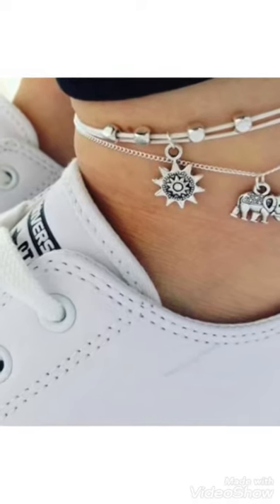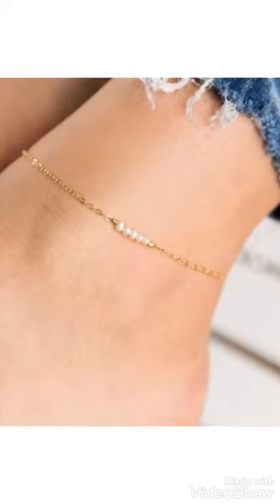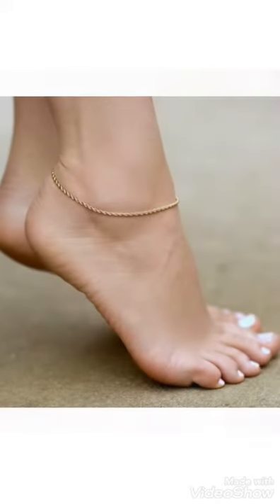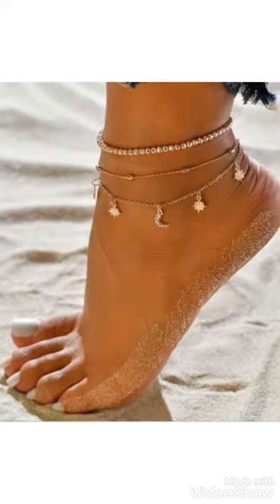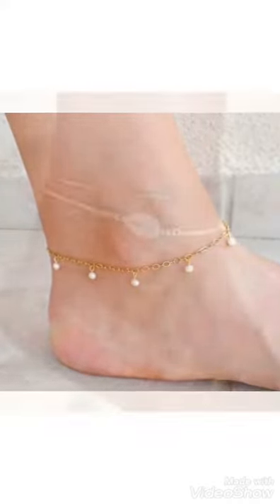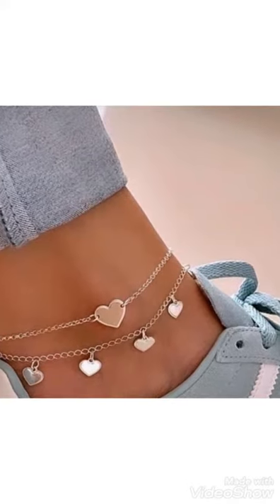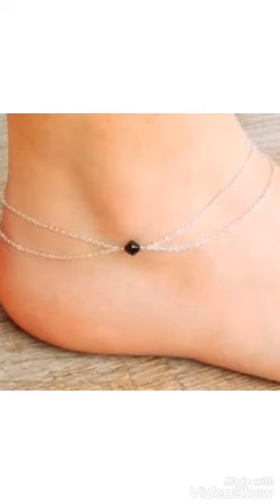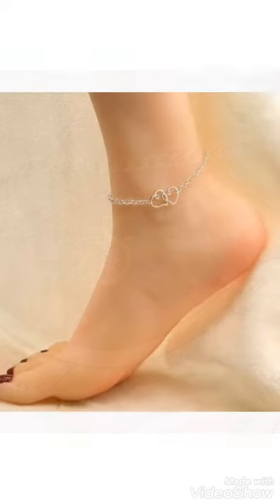Gorgeous silver & gold anklet bracelet designs collection for ladies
sweet and pretty women toe nail art designs and nail art